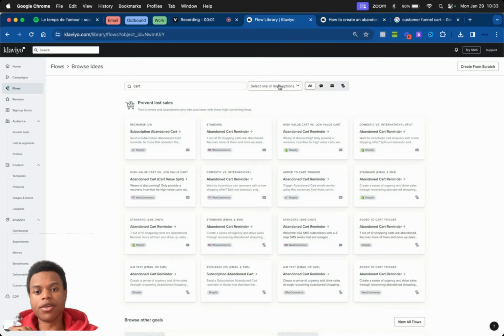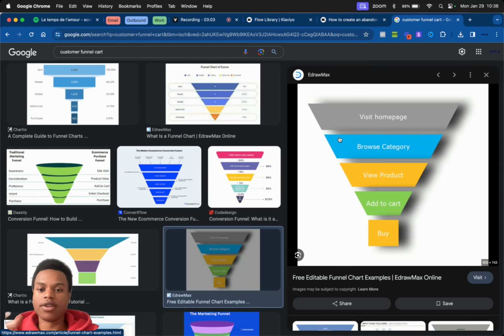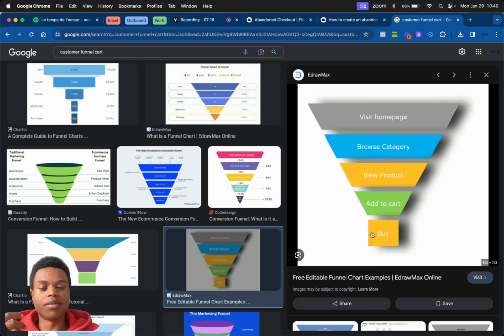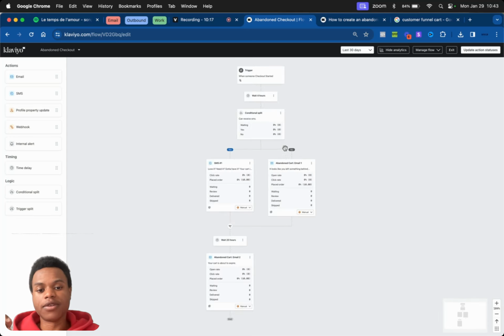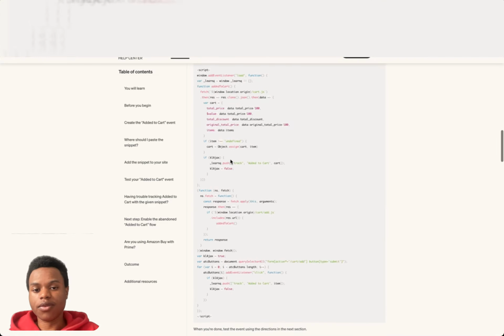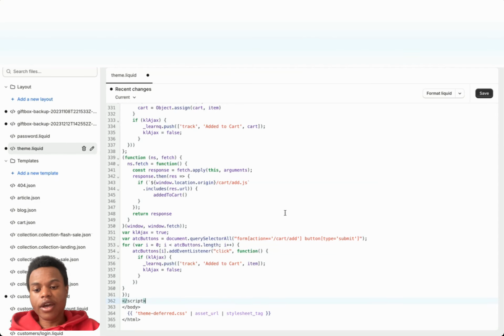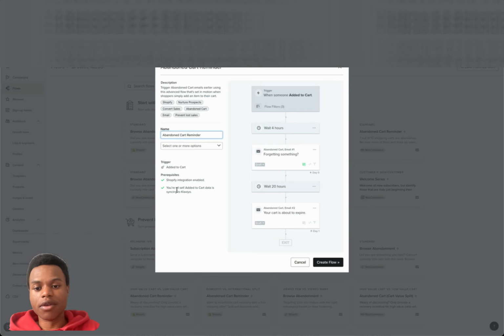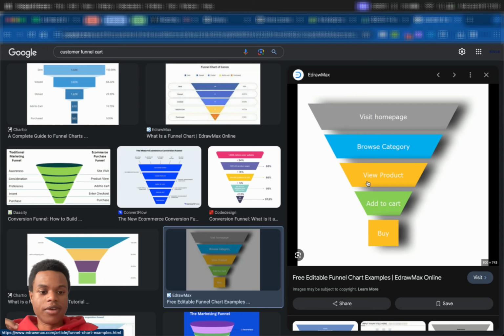Klaviyo Tutorial: Abandoned Cart vs. Abandoned Checkout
Klaviyo Snippet Article